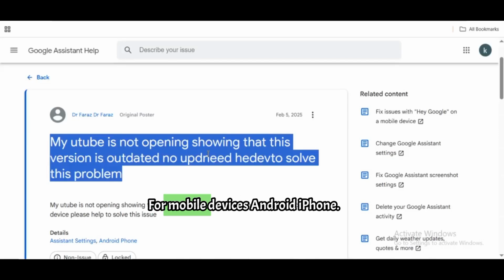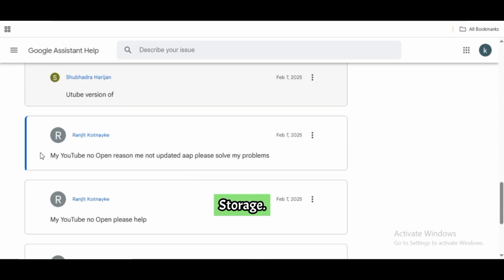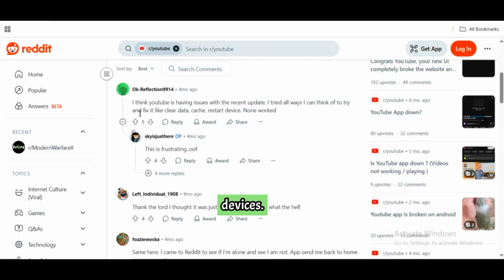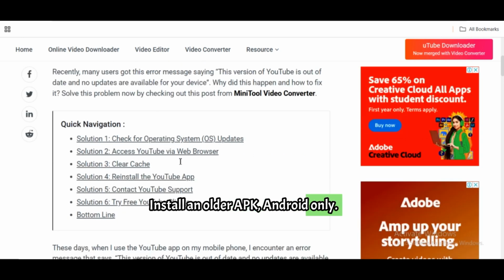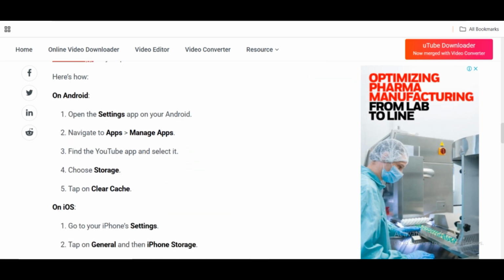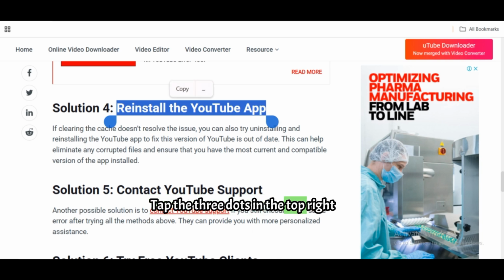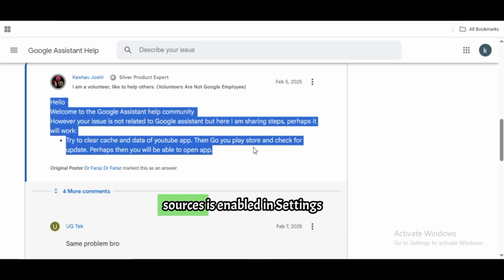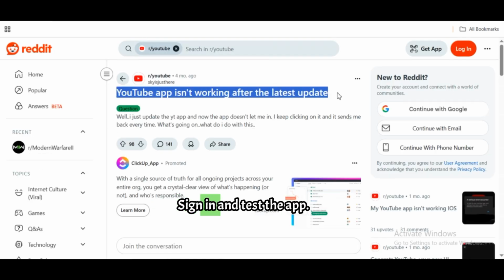Fix the "Your Version of YouTube is Outdated" Error for 2025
Fix “Your Version of YouTube is Outdated” Error [2025 Guide] 📱💻
🚫 Getting the error “Your version of YouTube is outdated”? Here’s the full fix in 2025! Whether you're on Android, iPhone, Smart TV, or PC — this step-by-step guide will help you get YouTube working again.

👇 Steps Covered in the Video 👇
✅ Update YouTube App on Android/iOS
✅ Use YouTube via browser (PC, TV, or older phones)
✅ Install compatible YouTube APK (for older Android devices)
✅ Fix issues on Smart TVs, Firestick, and Android Boxes
✅ Use SmartTubeNext or YouTube Lite alternatives
✅ Update browsers for desktop/laptop
✅ Fix Google Play Services issues
✅ Check Date & Time settings

✔️ Update Chrome: chrome://settings/help
✔️ Update Firefox: about:preferences#general

💬 Need help with your device?
Drop your phone or TV model in the comments, and I’ll help you fix it personally!

YouTube outdated error fix 2025

fix YouTube app outdated error

update YouTube app 2025

YouTube not working 2025

update YouTube version error

YouTube won't open outdated version

how to fix YouTube outdated error

YouTube update problem 2025

YouTube requires update error

fix YouTube outdated error on Android

iPhone YouTube outdated version fix

Smart TV YouTube outdated error

YouTube not working on Android TV

Firestick YouTube outdated fix

YouTube won’t update on Android

how to install older version of YouTube

YouTube APK for older devices

how to fix your version of YouTube is outdated error on Android

update YouTube app without Play Store

YouTube app says outdated but no update available

YouTube not working after update

fix YouTube app stuck on update required

why is my YouTube not updating in 2025

download old version of YouTube APK 2025

SmartTubeNext YouTube alternative

YouTube mod APK for old Android

use YouTube in browser 2025

YouTube Go alternative 2025

YouTube error playback ID fix 2025